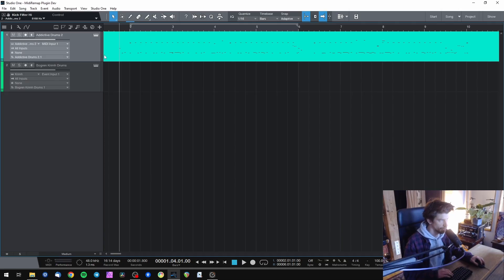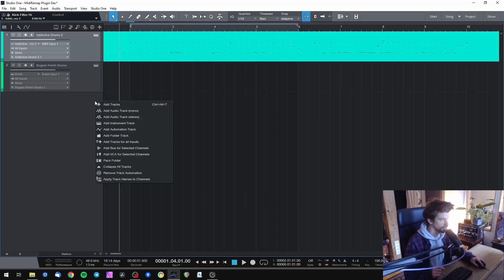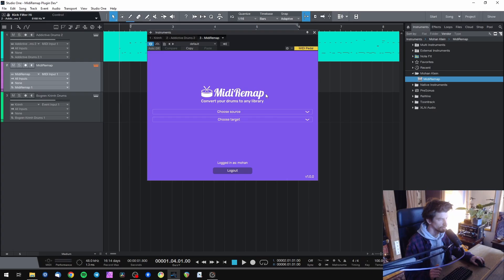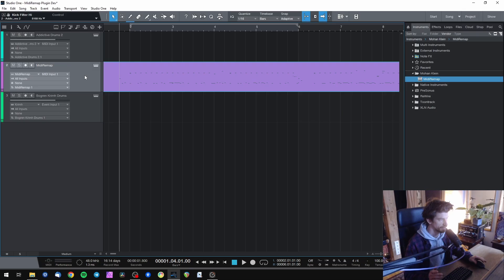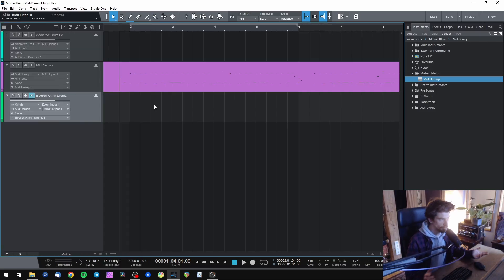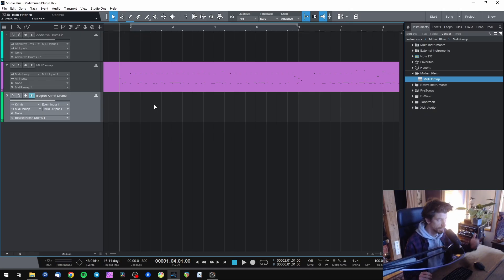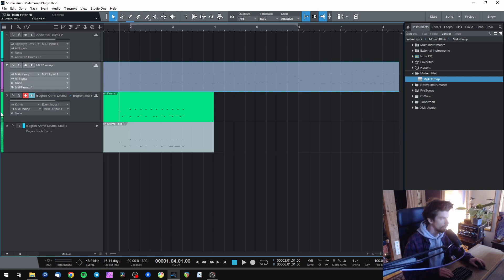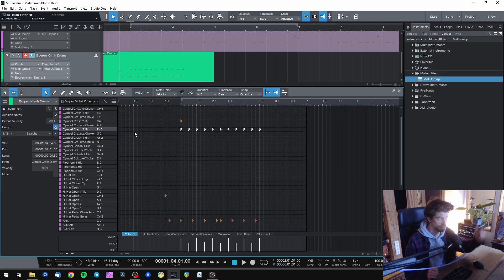How to setup MidiRemap in Studio One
Works with almost any modern DAW!
Available for macOS (Apple Silicon+Intel) and Windows.

MidiRemap started with its online conversion service which also allows batch conversion of full folders (e.g. midi groove packs) and also offers downloadable drum maps for different DAWs which simplify drum programming a lot:

Love